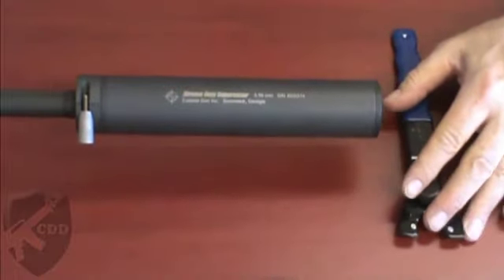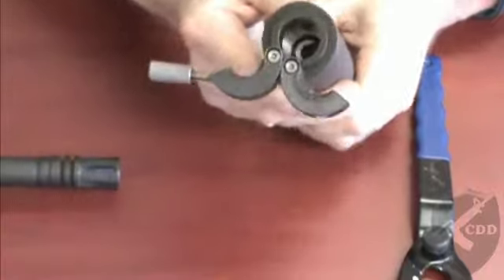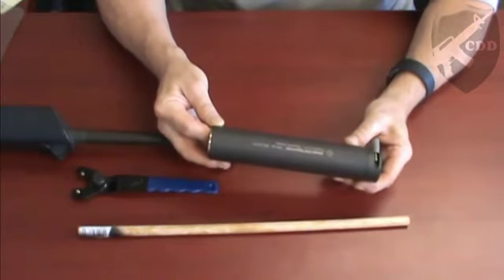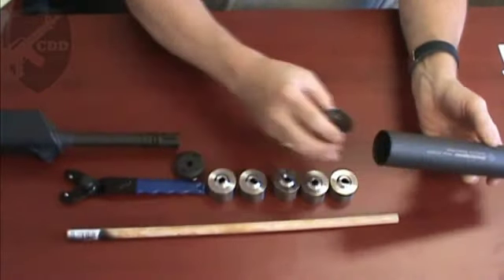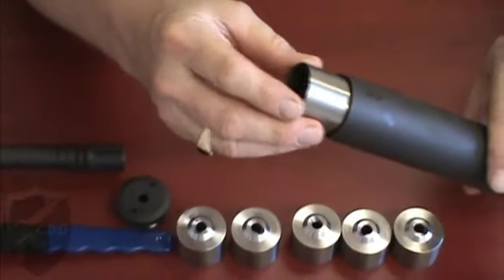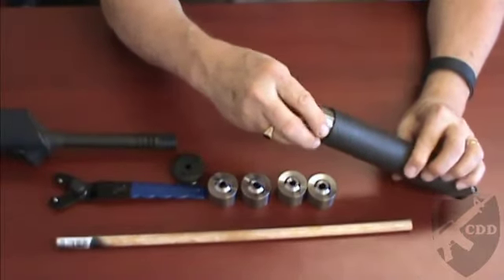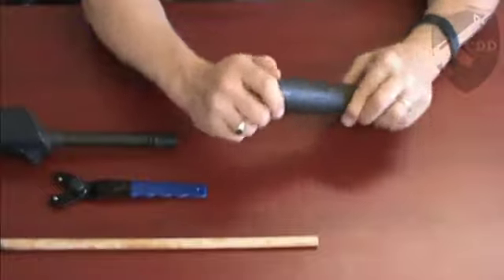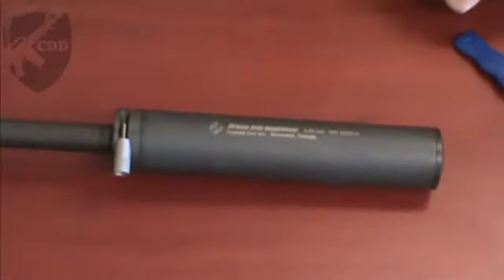Coastal Extreme Duty 5 56mm Sound Suppressor with Flash Hider Mount Disassembly YouTube